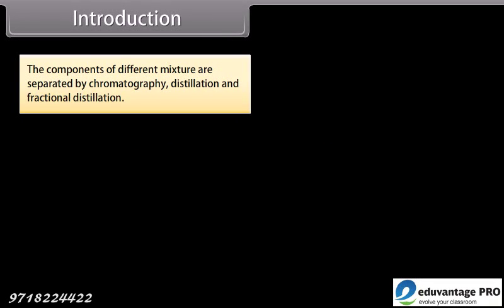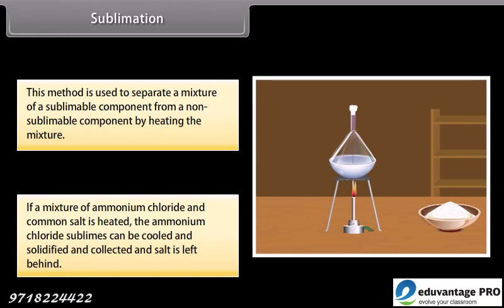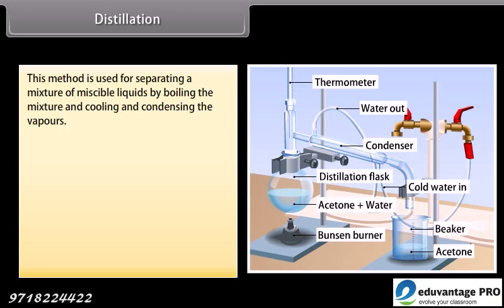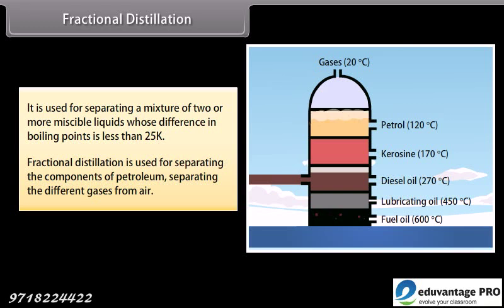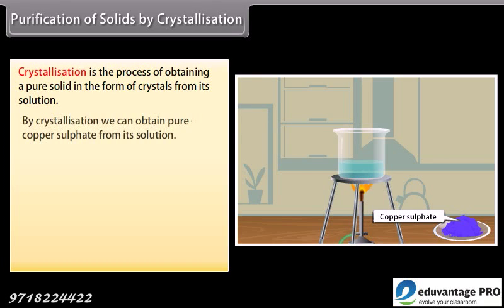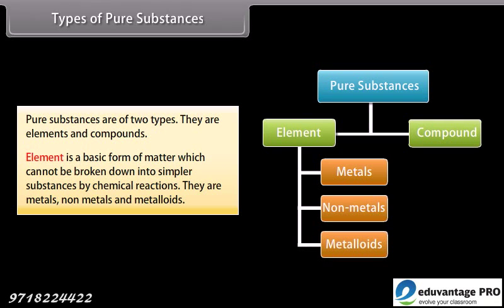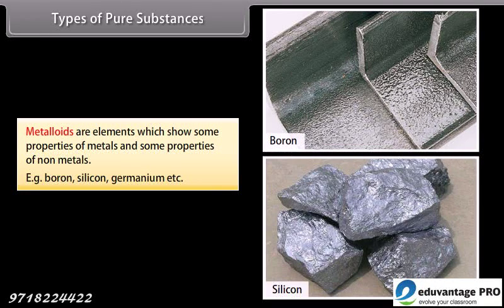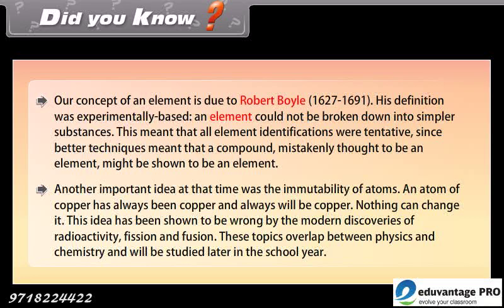Class _ 9 _ Science _ Is Matter Around Us Pure III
Is Matter Around Us Pure III